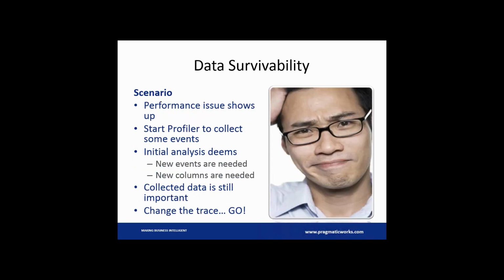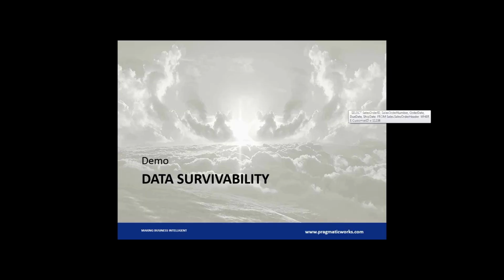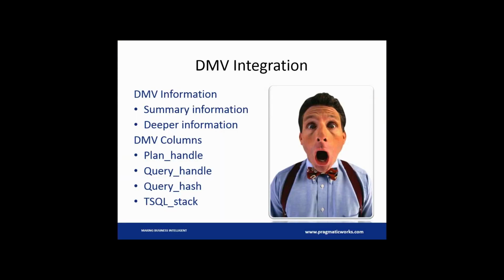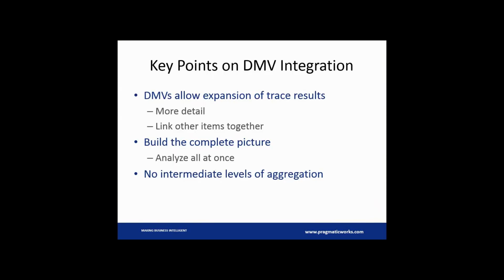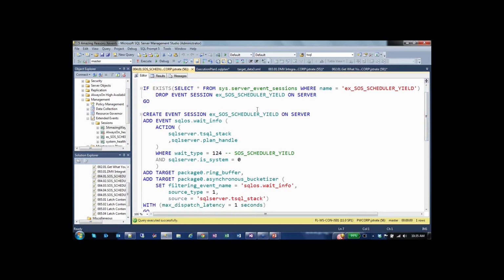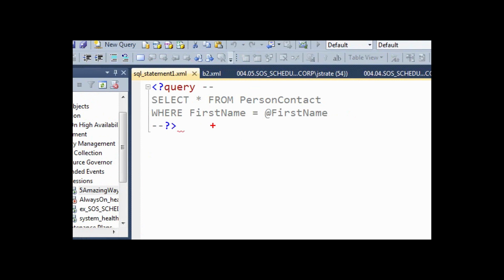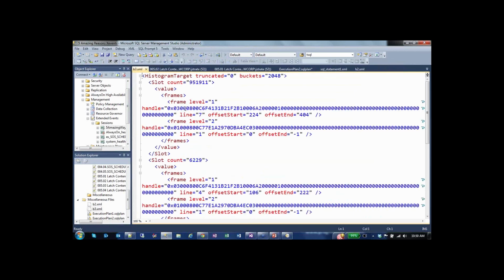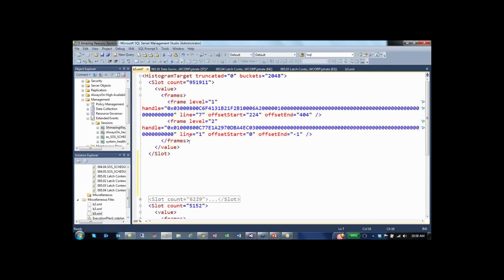5 Amazing Reasons DBAs Need to Love Extended Events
Extended events provide DBAs with a powerful tool that can be used to troubleshoot and investigate SQL Server. Throughout this session, you’ll walk through five great reasons, with demos. By the end of the webcast, you’ll be itching to grab the scripts from the demos to start building your own extended event sessions today.